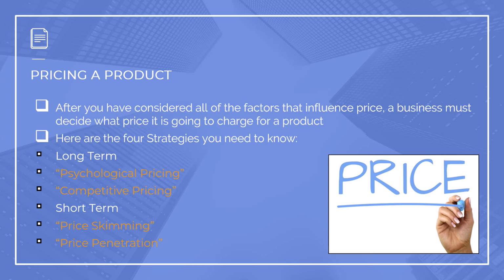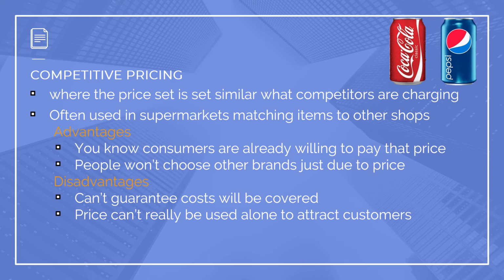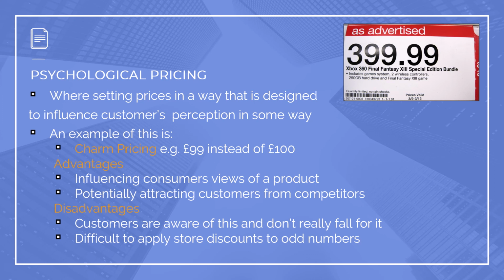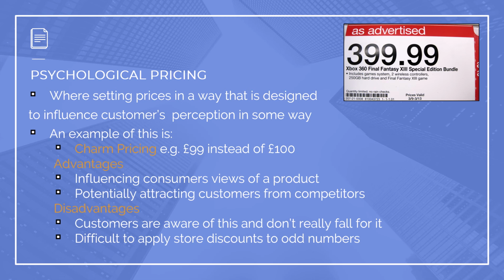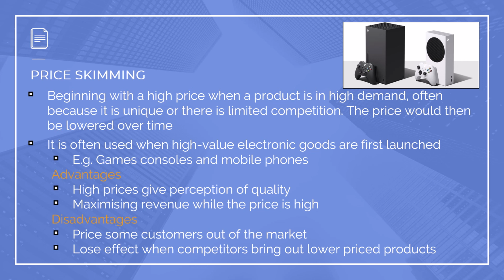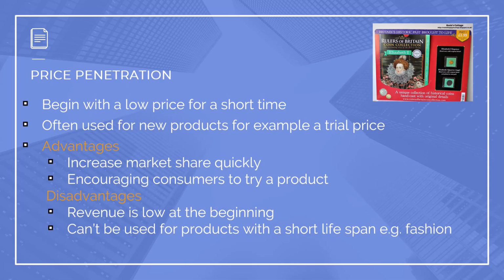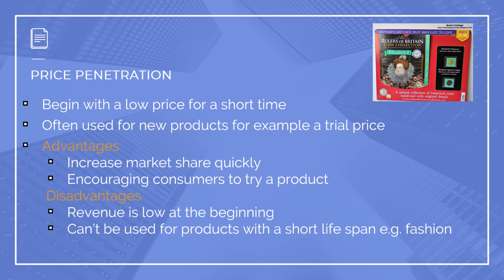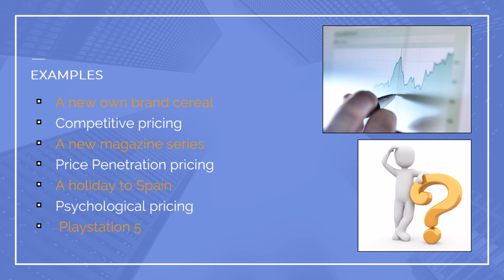LO4.2 - Pricing Strategies